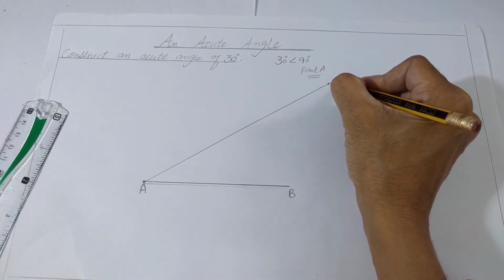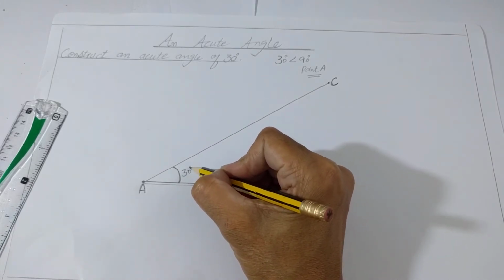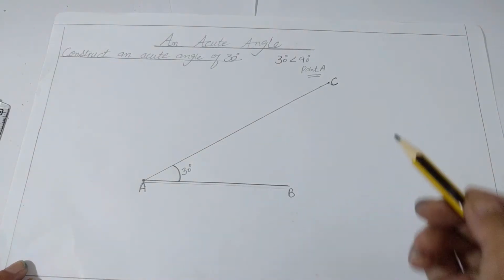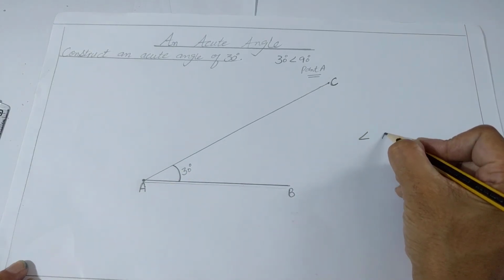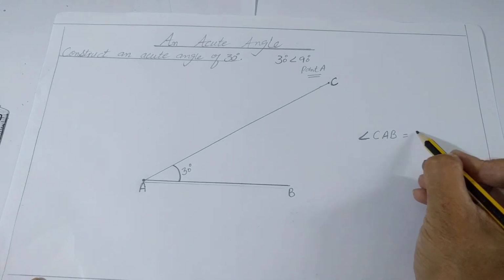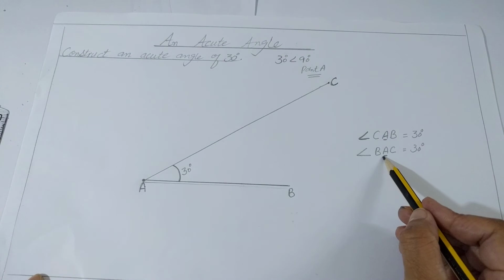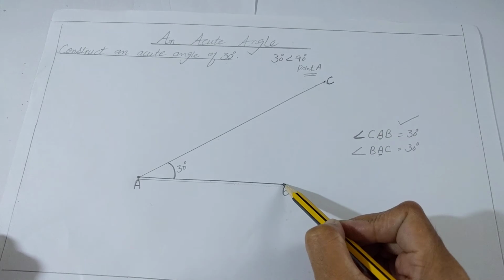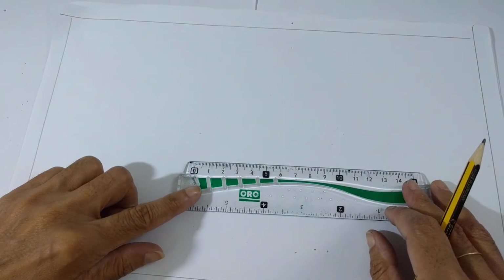5th- Maths(Construction of Acute angle)